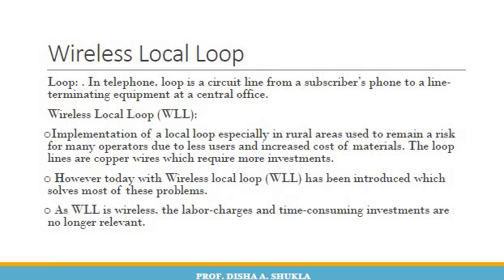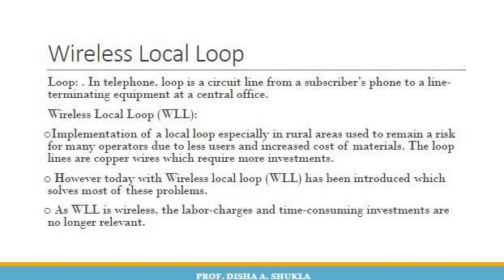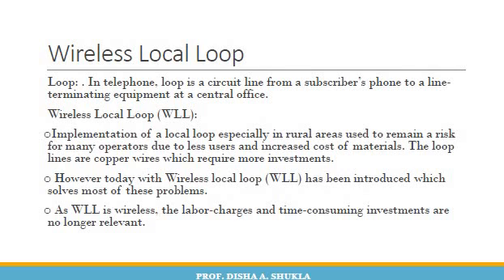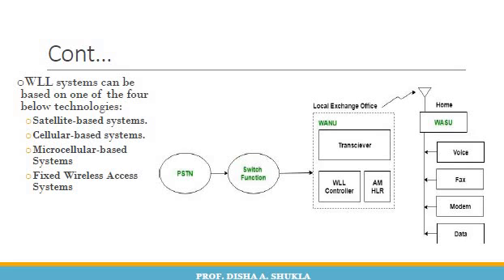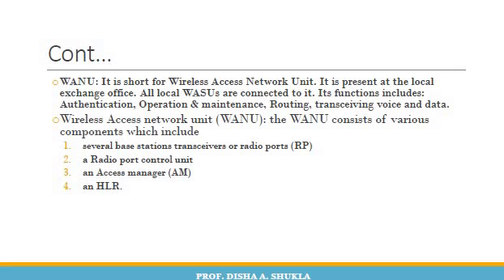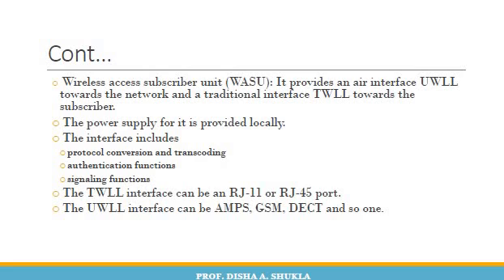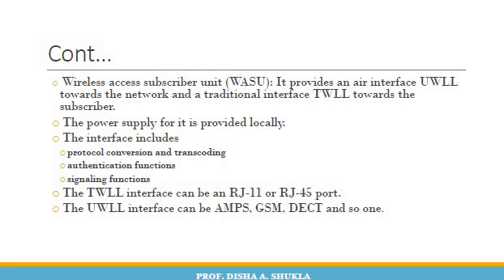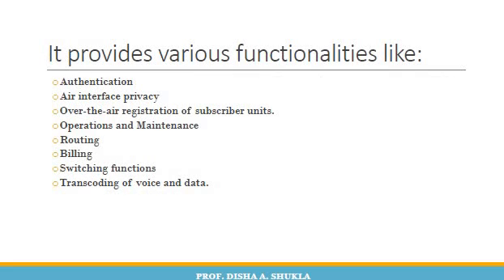Wireless Local Loop